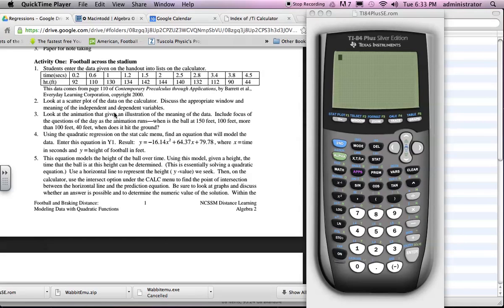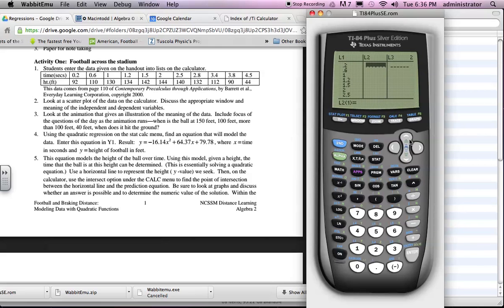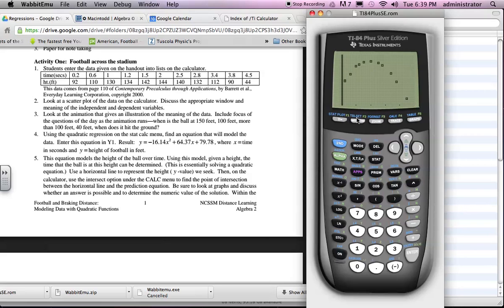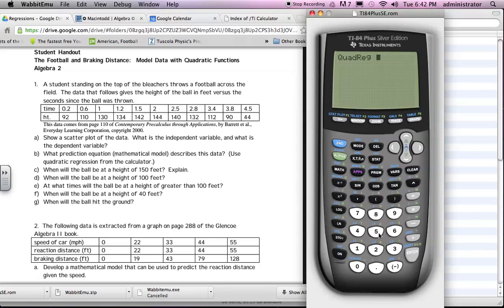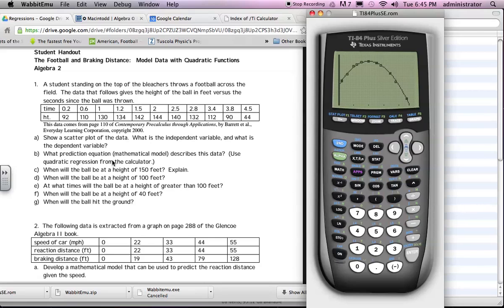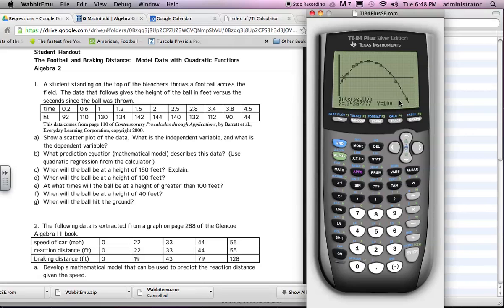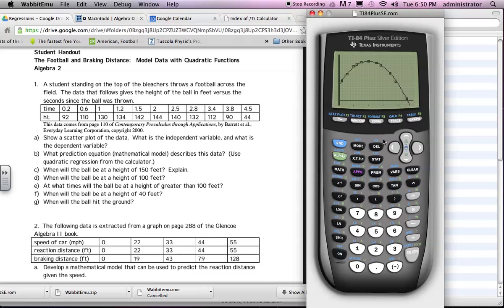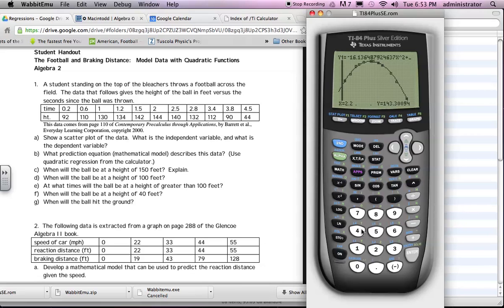Algebra 2 - quadratic regression on ti 84+